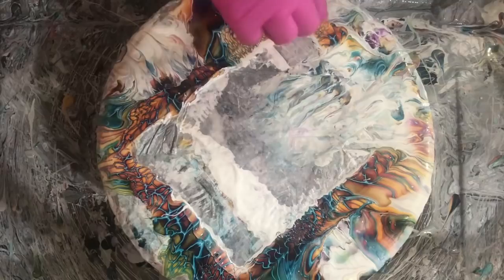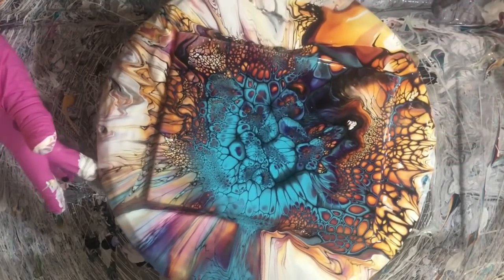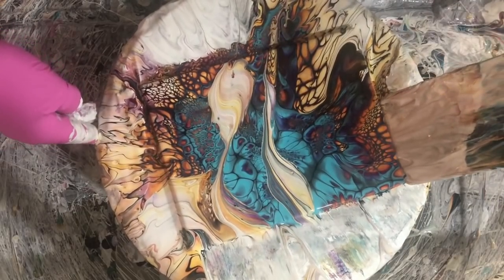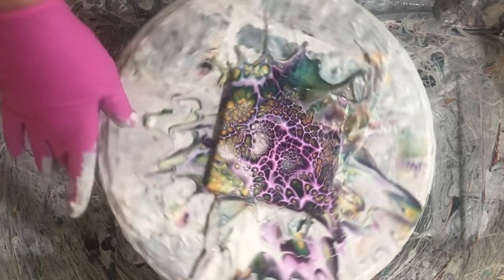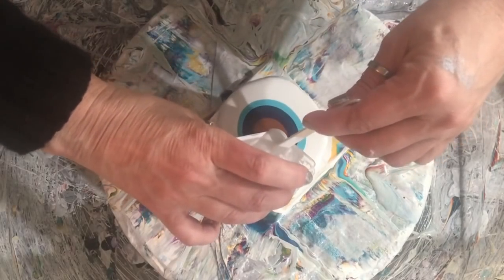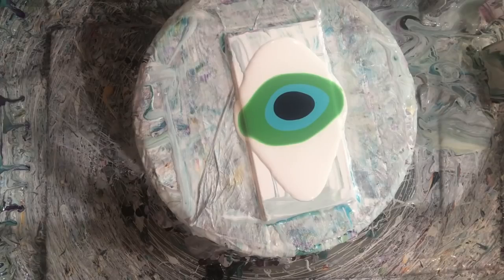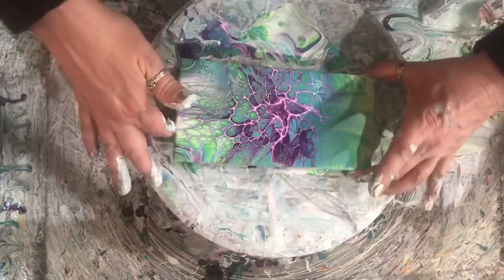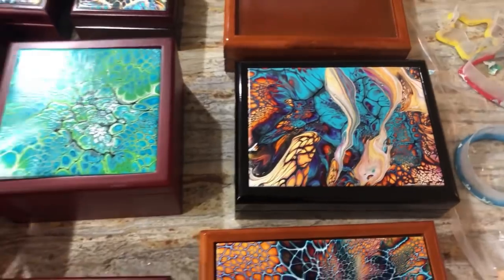#241. Part II. GORGEOUS SheleeArt Blooms on Sublimation Box Tiles / bloom technique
Continuation video from #240.  Please see that video for details on my pouring recipe and colors.  Three more bloom techniques on ceramic tiles for use in sublimation boxes.  If you’d like to create your own, Google “sublimation boxes” to find a shop or dealer near you.